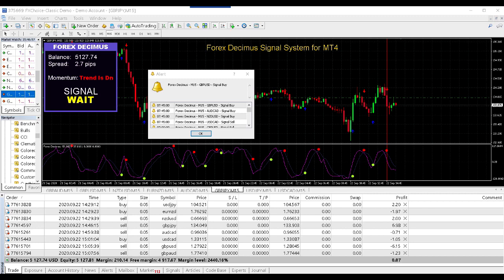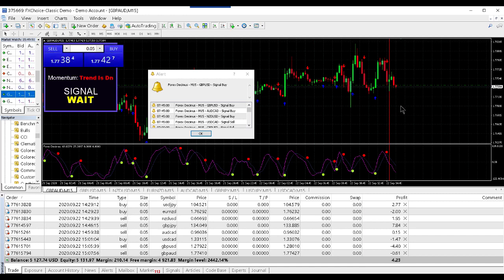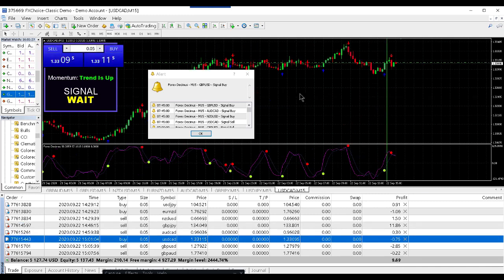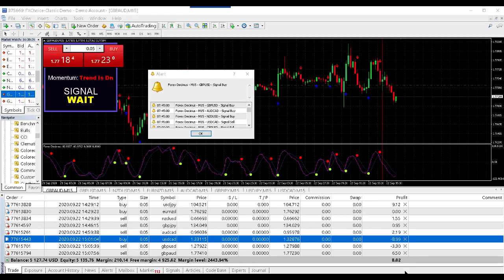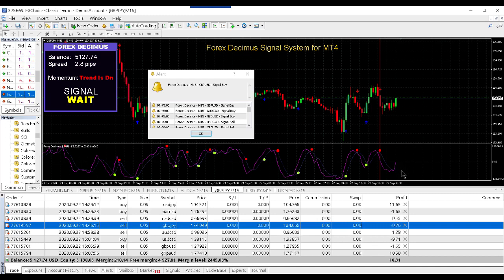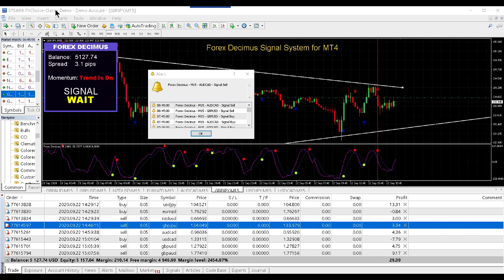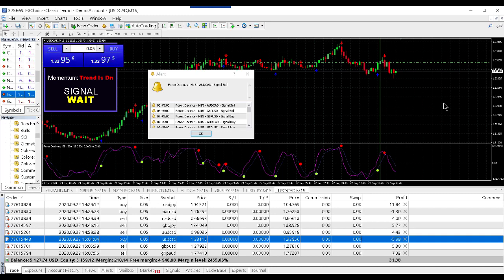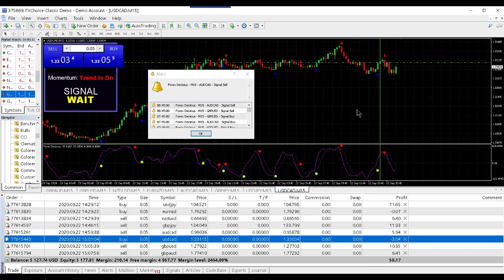The Forex DECIMUS Trading System Elite PACKAGE+ALERTS Review - Best Easy Accurate MT4 Trade Signals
What is The Forex DECIMUS Trading System?

The Forex Decimus trading system will work on FOREX, BINARIES, STOCKS, SHARES and much more. This will benefit you in so many ways.

The new Forex Decimus trading system has made over $134k USD within just 3 months of trading.

Mike Wallace is a veteran trader. He has years of experience and his system is guaranteed to make profits:

- Verified results that prove it made over $130K USD in 3 months
- E-mail and Audio alerts included
- Lag-Free and proven to work on all currency pairs and time frames

It has proven to be one of the most accurate forex systems to ever get released to the public.

When you use the Forex Decimus trading system, the accuracy will surprise you a lot. All of the tools provided in the package are super accurate.

Any trader whether you're a newbie or a pro, can use this forex system. It has been designed to accomidate everyone and make nice profits! It comes with Audio and E-mail Alerts.

I have been informed by one of the staff members there that this offer might not last very long this is why I would strongly suggest that you DOWNOAD your copy now

Information, charts or examples contained in this description is for illustration and educational purposes only. It should not be considered as advice or an endorsement to purchase or sell any security or financial instrument. We do not and cannot give any kind of financial advice. No employee or persons associated with us is registered or authorized to give financial advice. We do not trade on anyone's behalf, and we do not recommend or receive any payments from any broker. On certain occasions, we have a material link to the product or service mentioned in the description. This may be in the form of compensation or remuneration.

In order to comply with European Union GDPR regulations we have updated our Privacy Policy to clarify and provide explanations of how personally identifiable data is collected and managed by our company.